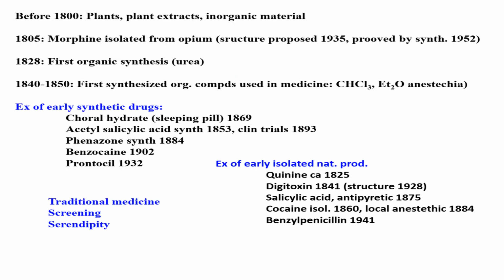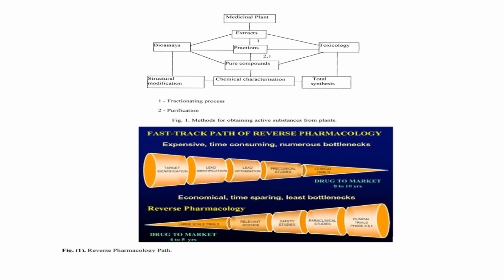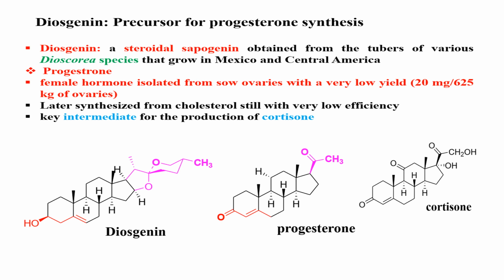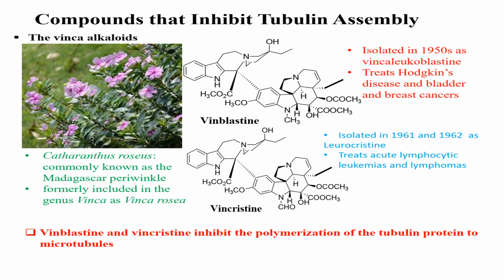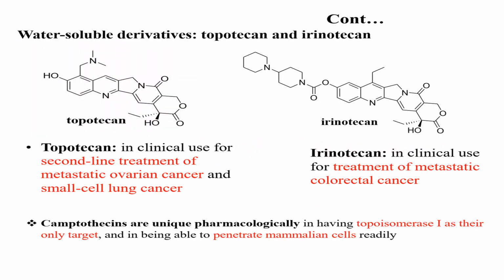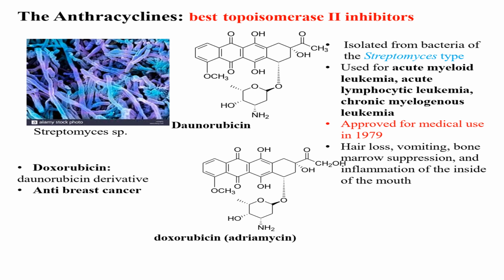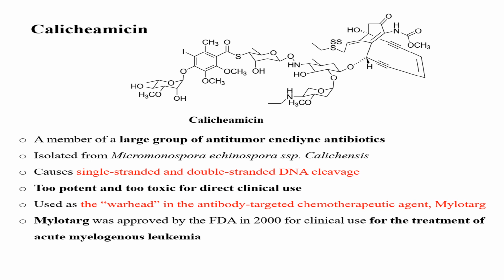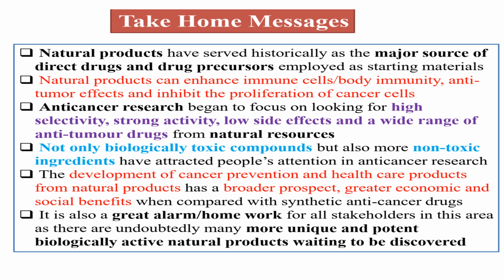Natural product drug discovery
Sections Covered:
Molecular biology
Spectroscopy
Chromatography
Alkaloids
Terpenoids
Stereochemistry
Substitution Reactions
Saponification
Terpenoids
Vitamins
Gass chromatography
NMR Spectroscopy
HPLC etc.